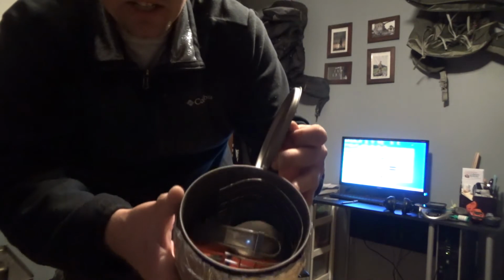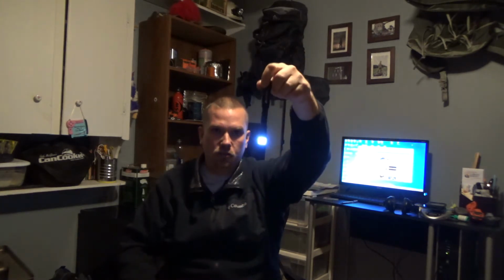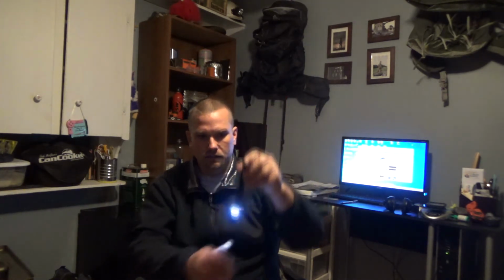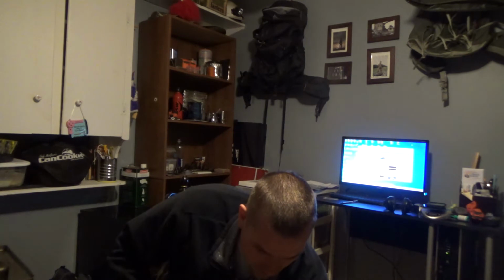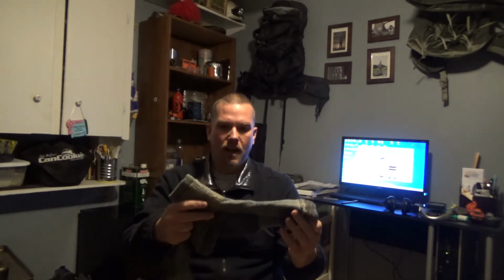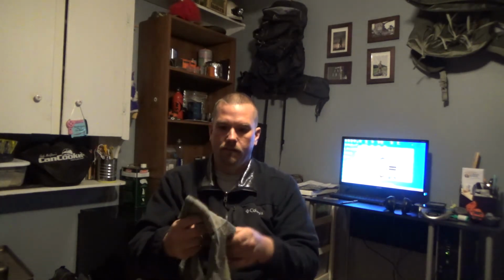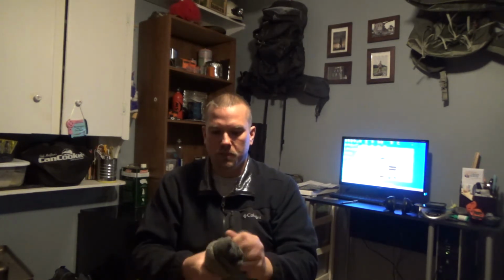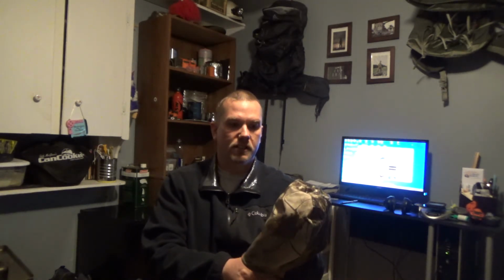Tagged! 5 Favorite Backpacking Items, 5 Channel Challenge!!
I was tagged by RESTLESS OUTDDORS for the 5 favorite backpacking items, 5 channel challenge.  Here is my list with links, also including tagged channels!

Ozark Trail Dual Mode Flashlight

Mission Endura Cooling Towel